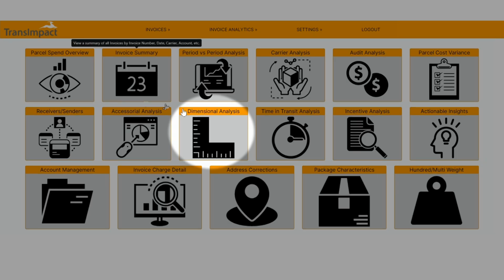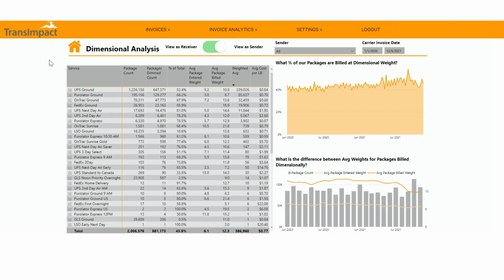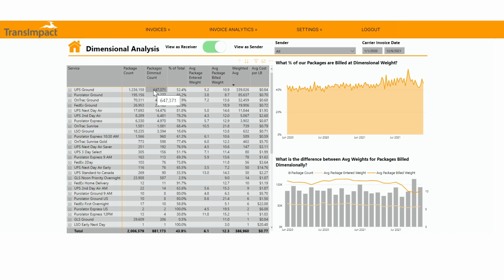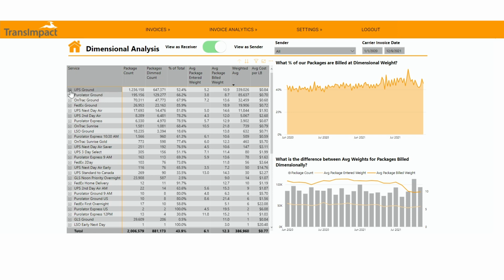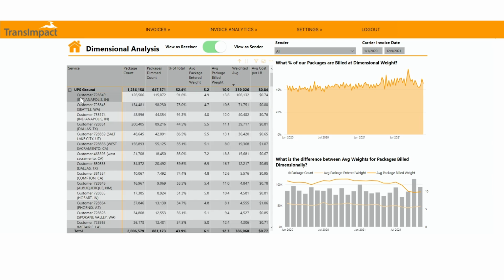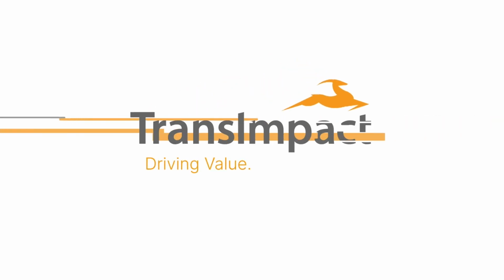Address Dimensional Adjustments Quickly with Dimensional Analysis | Parcel Spend Intelligence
Is the weight of your packages being consistently adjusted by carriers? If so, you’re probably getting charged fees you can avoid. With Dimensional Analysis, you can find out why your packages are being adjusted and where so you can avoid fees in the future.